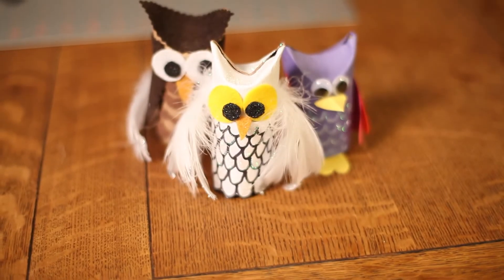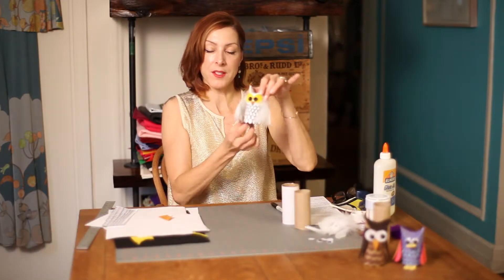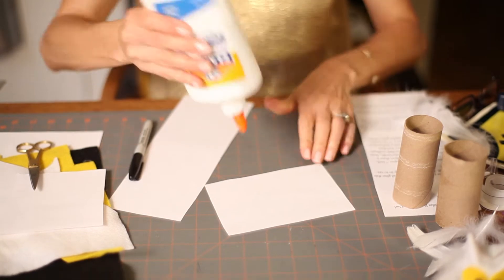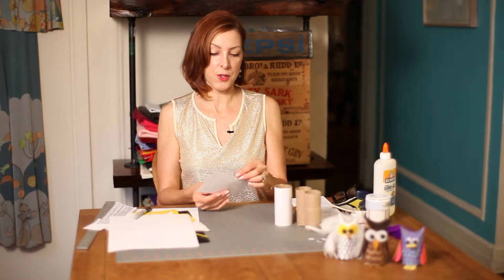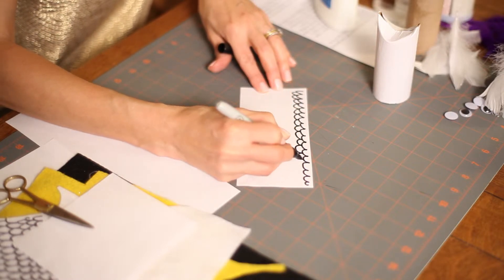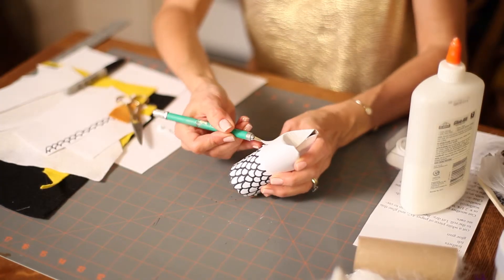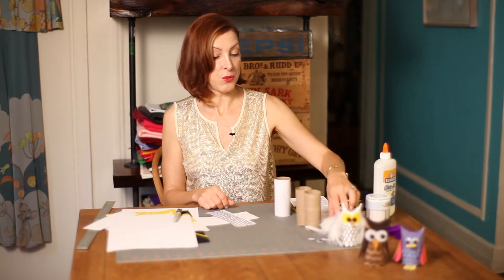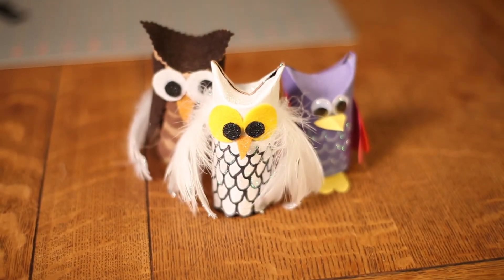How to Make Toilet Paper Tube Owls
Linda Facci, Craft Expert, shows you how to make these cute little owls out of your ordinary toilet or paper towel tube.